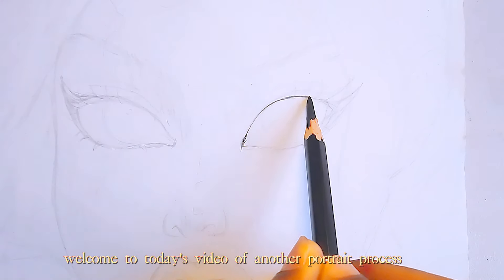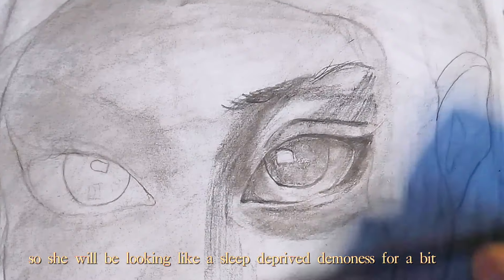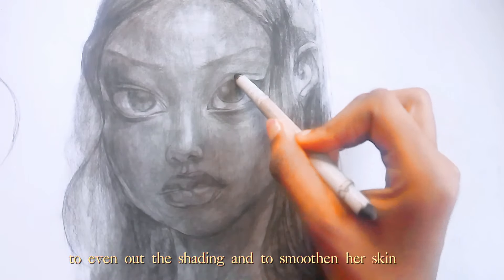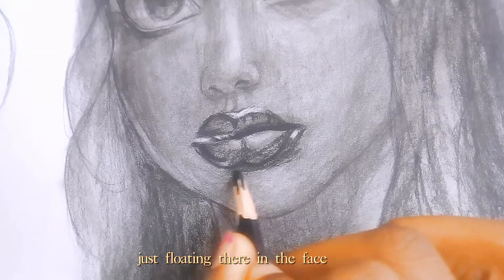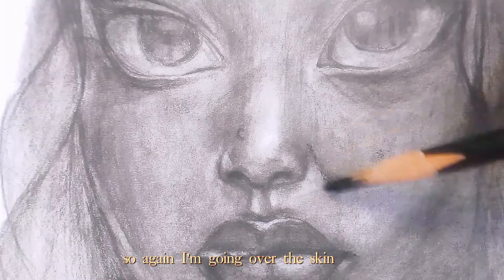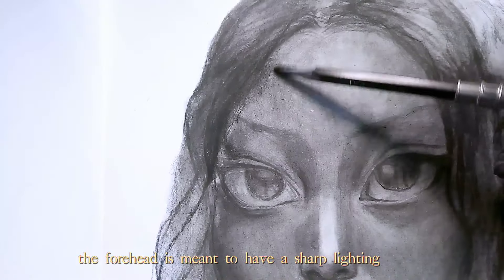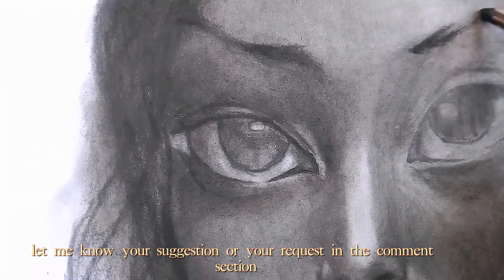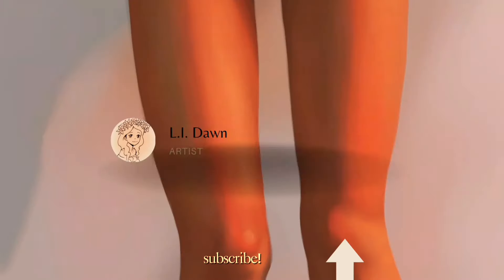Render skin with EASE _ here's how ✍️ |tutorial walkthrough + 1 tip to rendering portraits 🧐[cc]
On today's episode of portrait drawing process
A simple guide to no more wonky facial features that stick out of your portrait drawings
One big tip on how to render portraits in steps to a finished product.

Hiya🖐️ I'm reyouli (L.I.Dawn) I draw duh😊

Time stamps
Defining the sketch - 00:06
Base layer & blend - 00:34
Main shading(skin) - 00:56
Blend skin - 02:06
Rendering facial features - 02:30
Lips rendering - 02:45
Skin surrounding lips - 03:46
Nose rendering - 04:08
Skin surrounding nose - 05:07
Using gradient shading - 06:12
Eyes & rendering eyelid(my favourite) - 06:30
Cleanup - 08:00
End product - 08:07

Music used in this video is not mine: